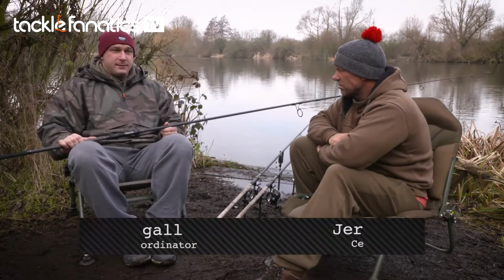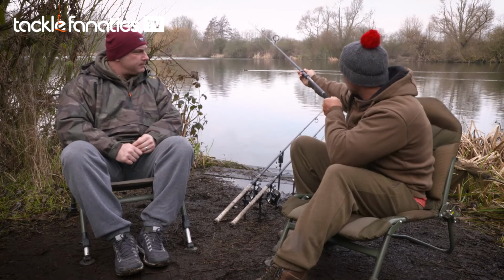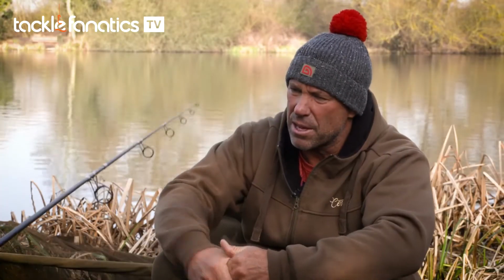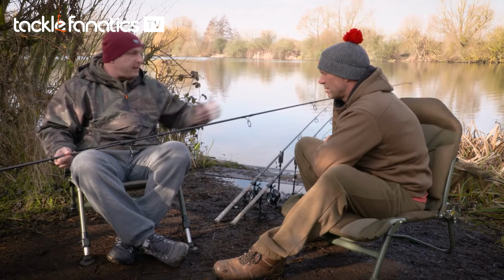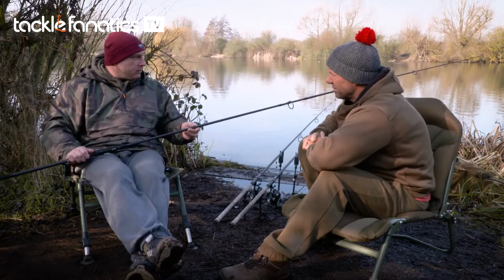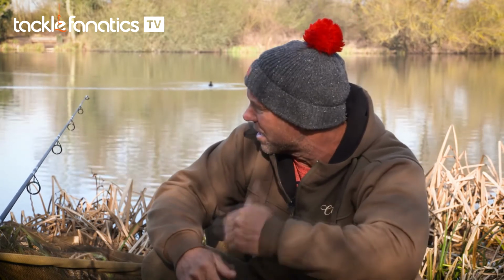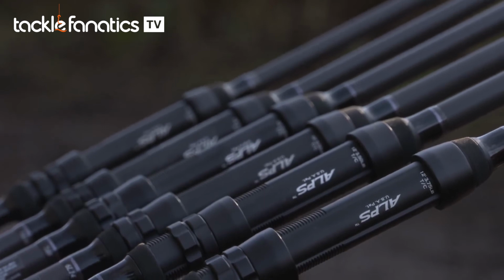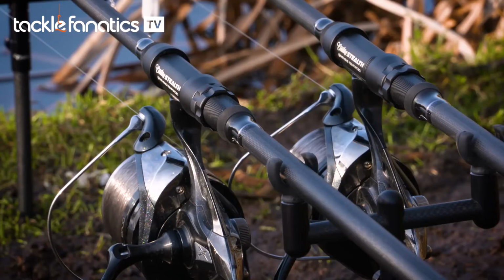Tackle Fanatics TV - Century Stealth Graphene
Dave Springall & Jerry Hammond take a look at Century's new range of Graphene reinforced carp rods.

Tight lines, TF TV